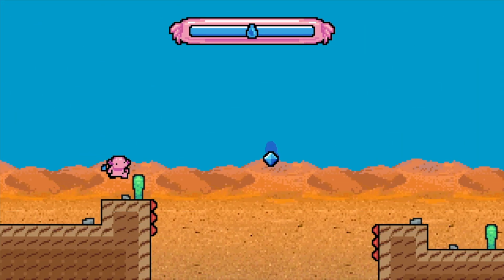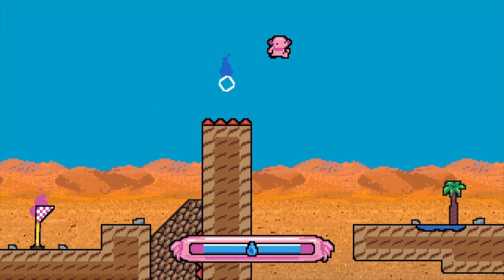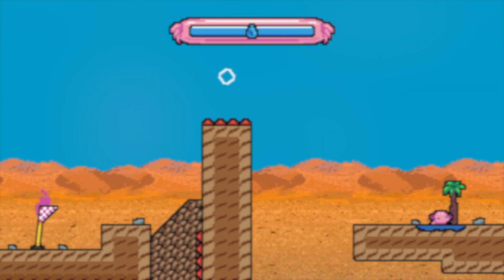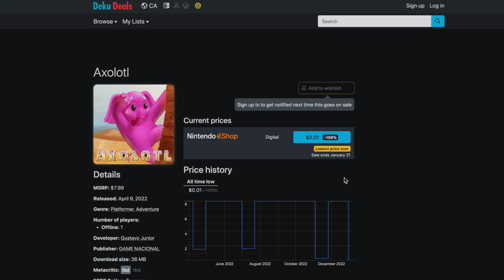Is Axolotl Worth a Fiver??? - WAF #55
What is Axolotl and is it Worth a Fiver?

My 55th Worth a Fiver video is on Axolotl for Switch (and PC)! It recently went on sale for 100% off down to $0.01 Canadian.  Now, the question is... is Axolotl Worth a Fiver??  Well, watch to the end to find out!

Any suggestions for future Worth a Fiver review videos?

SirLink Gaming is a channel where I review all types of games, from blockbusters to small indie games.  Focussing primarily on Nintendo Switch games, if something catches my eye I will look into it!